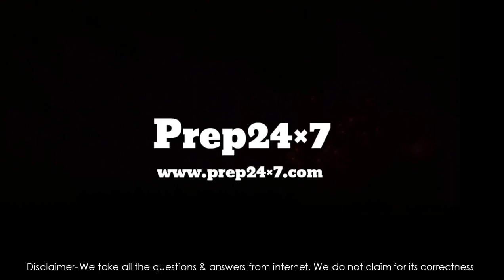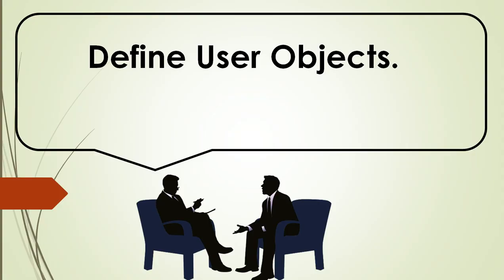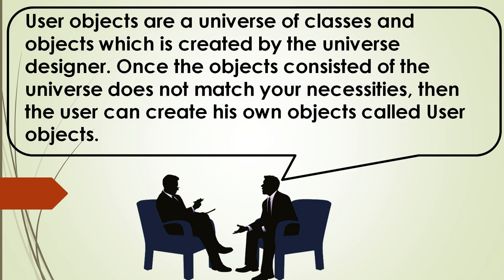Define User Objects